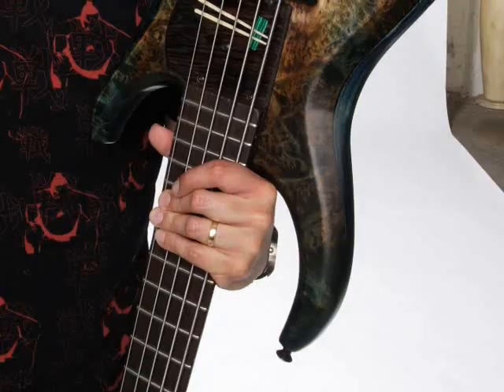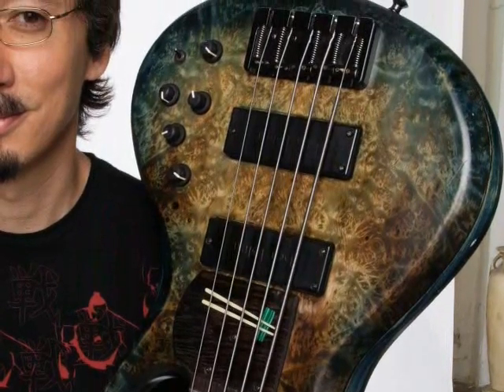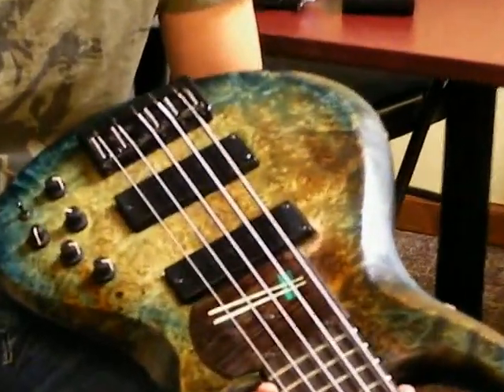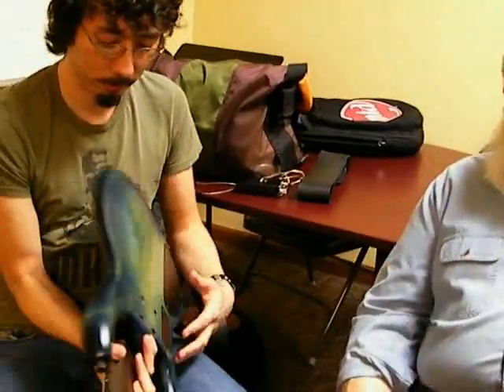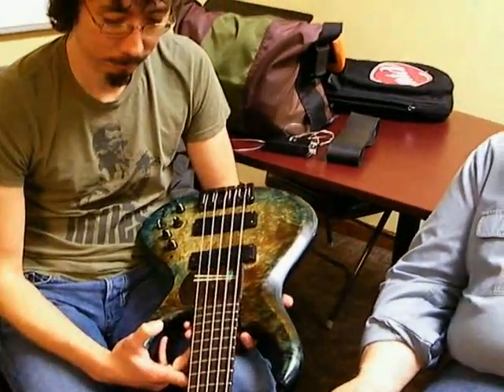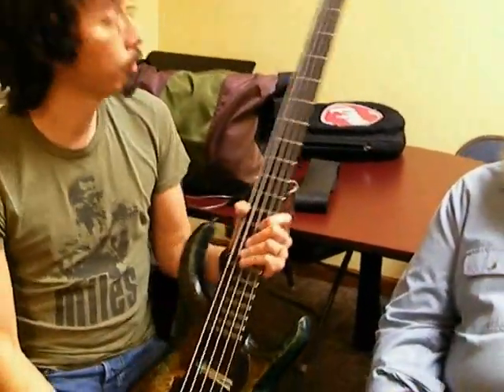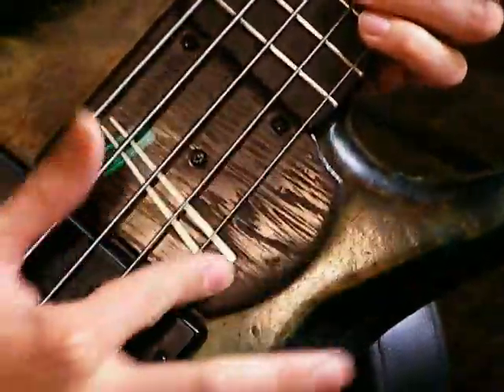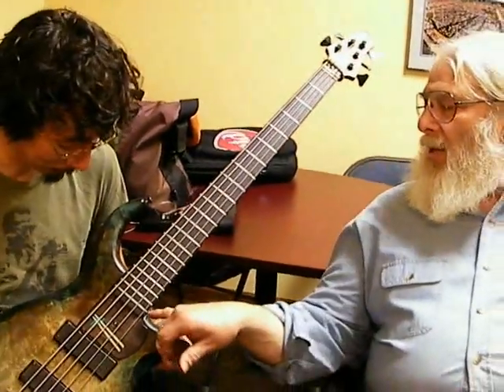The GrooveSpot: Episode 3 - Norm's MTD 535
Norm Stockton interviews renowned luthier Michael Tobias about his main MTD 535. for pics, ponderings, fun stuff, mini-lessons, road stories, and much more!